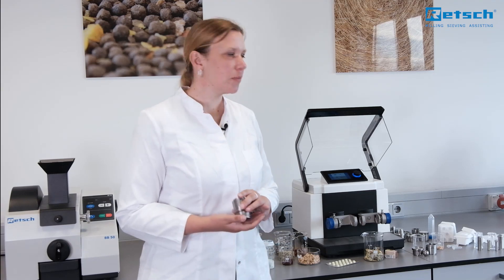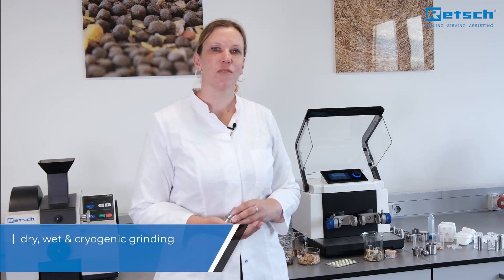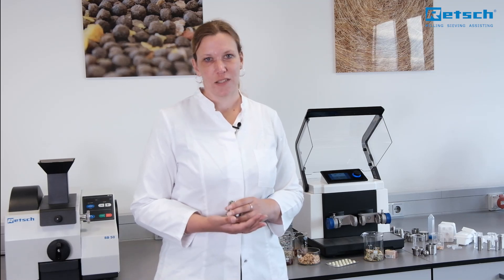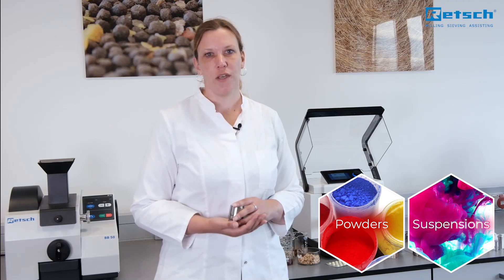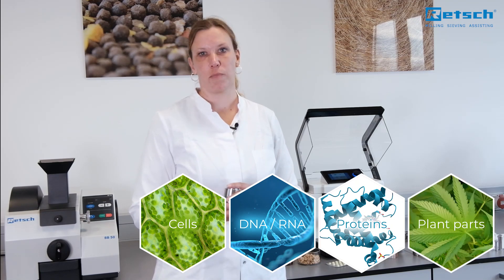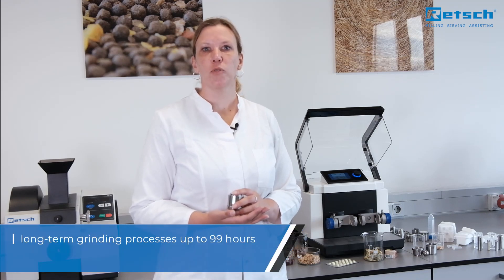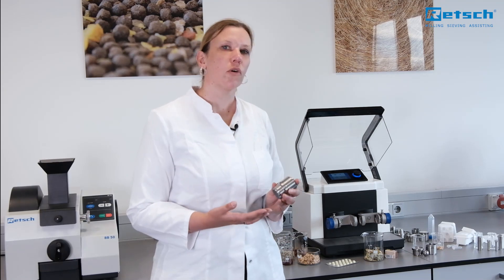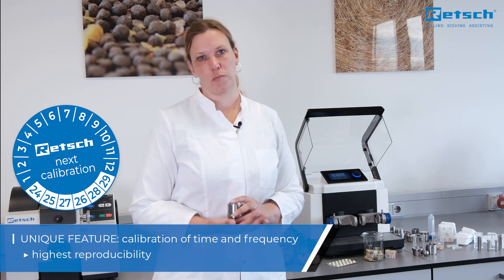Mixer Mill MM 400 Introduction - Retsch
The Mixer Mill MM 400 is a true multipurpose mill designed for dry, wet and cryogenic grinding of small volumes up to 2 x 20 ml. It mixes and homogenizes powders and suspensions with a frequency of 30 Hz within seconds – unbeatably fast and easy to operate.

The compact benchtop unit is suitable for classic homogenization processes, as well as for biological cell disruption for DNA/RNA and protein extraction. Long processing times up to 99 hours make the MM 400 ideally suited for research applications, for example in mechanochemistry.

With regard to performance and flexibility of this mill, there is no equivalent technology available in the market.

Performance and Design
- Powerful size reduction and homogenization by impact and friction with up to 30 Hz
- Equipped with 2 grinding stations for up to 20 samples per run
- Memory for 12 Standard Operating Procedures (SOP) and 6 program cycles
- Convenient touch display

Unmatched versatility
- 3 different grinding modes:  dry, wet or cryogenic
- Mixes powdered sample and binder in plastic vessels prior to pelletizing, e. g. for XRF analysis
- Suitable for research applications such as mechanochemistry or for biological cell disruption by bead beating
- Extraction of pesticides (QuEChERS) and herbal ingredients